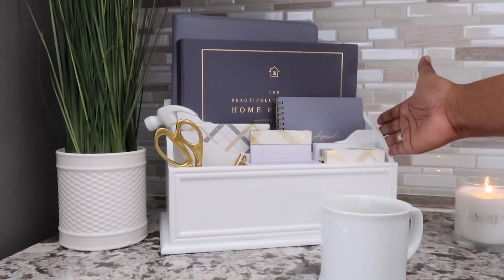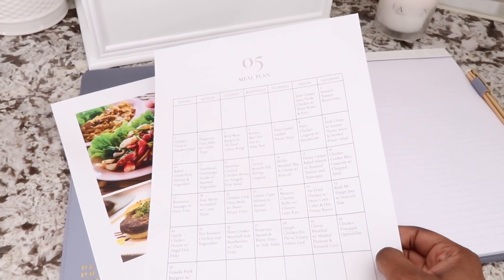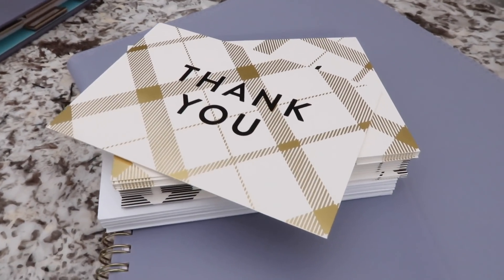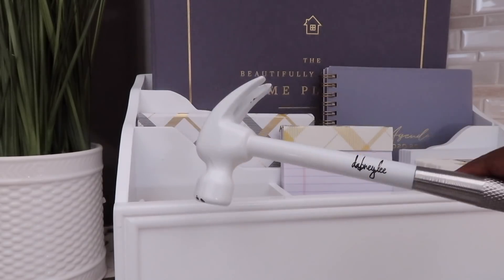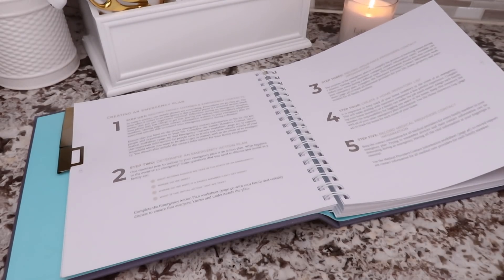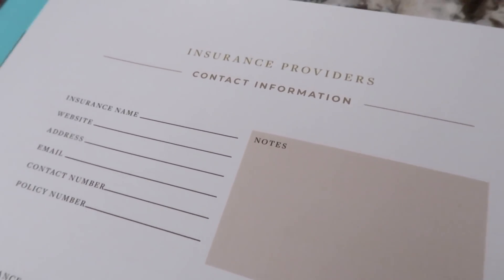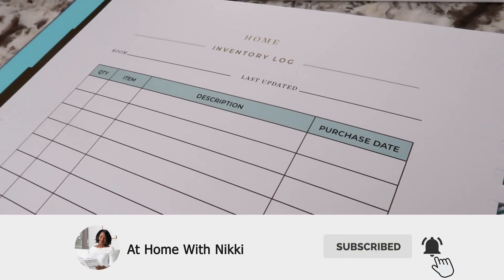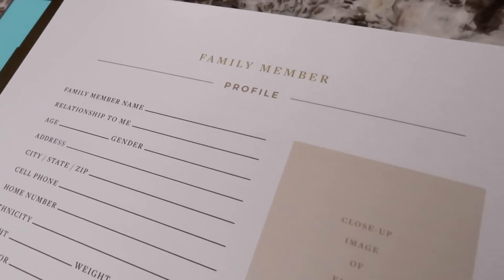Organize & Plan With Me | Home Series 3 of 8